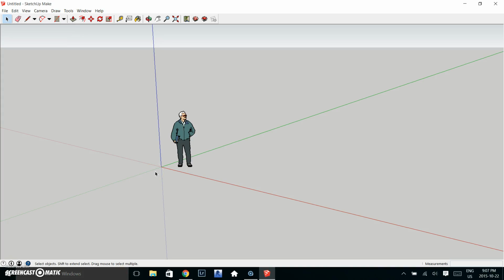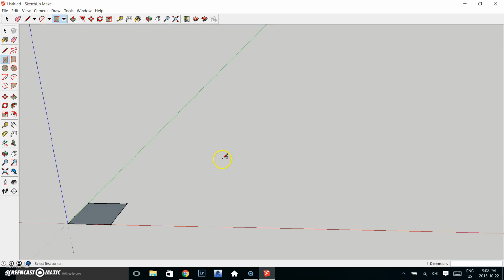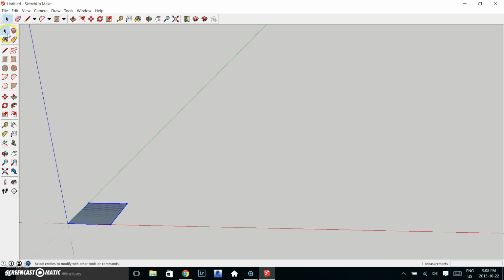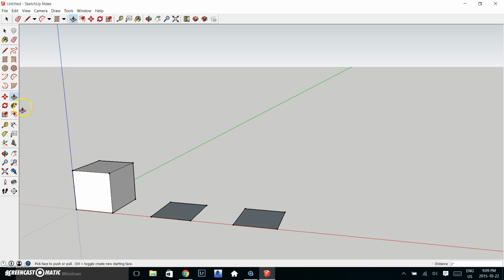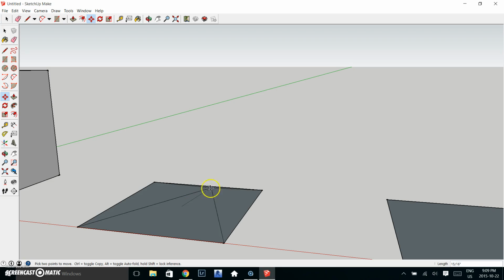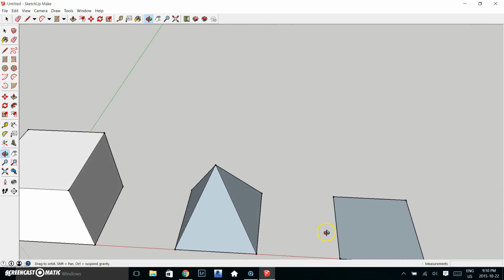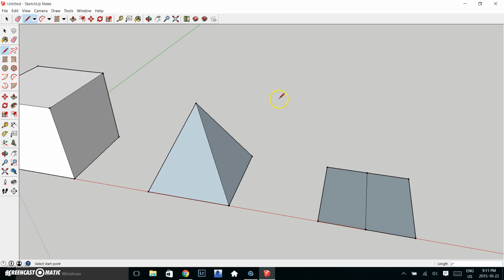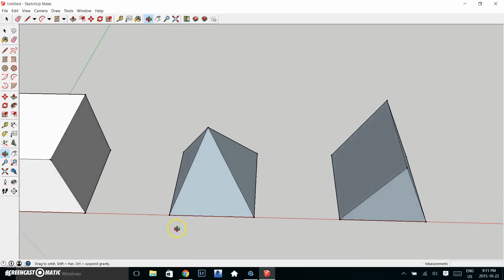SketchUp Skill Builder #1 Part 1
Demonstrating how to make three simple shapes in SketchUp: a cube, pyramid, and tent.